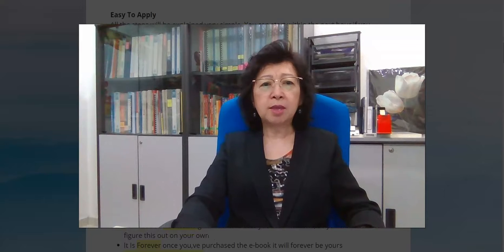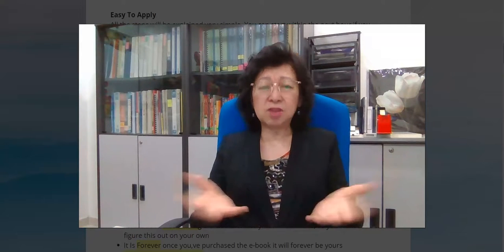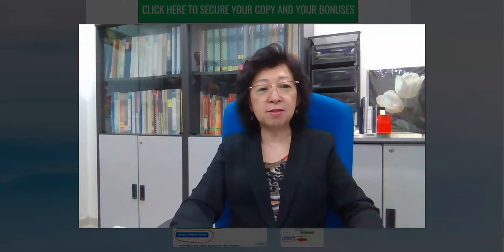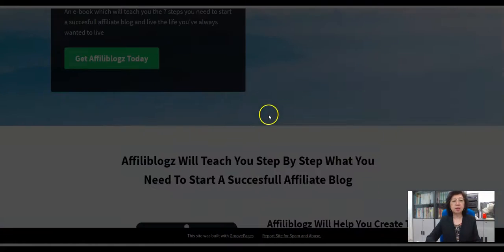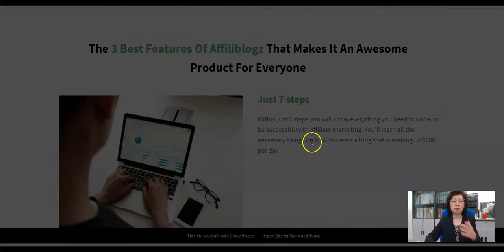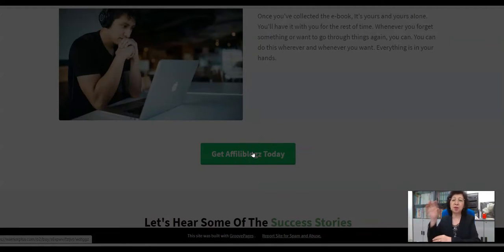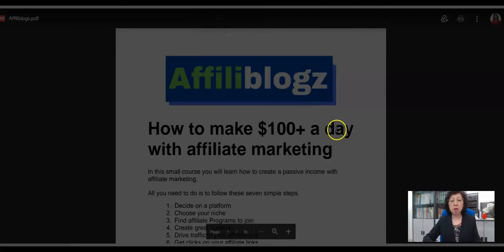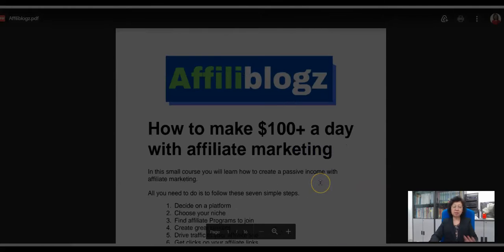Affiliblogz Review - How to start a successful affiliate blog which could make you $100+ per day.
Affiliblogz Review - How to start a succesfull affiliate blog which could make you $100+ per day.

What is Affiliblogz, you may wonder.   Well, Affiliblogz is an ebook which teaches you how to set up an affiliate blog. Affiliblogz will show you how to monetize your blog to earn $100+ per day.

Affiliblogz will give you a simple basic exposure to what you need to start a a blog and scale it into a successfull afiliate business at the same time. So, this book will help you learn about:
* how you can create a succesfull blog with affiliate marketing
* how to choose your niche
* which products to choose and which not to
* how to create great content

Affiliblogz review, Affiliblogz Bonuses,  ebook on 7 Steps to profitable blogs, blueprint to create blogs on affiliate marketing, how to start an affiliate blog,